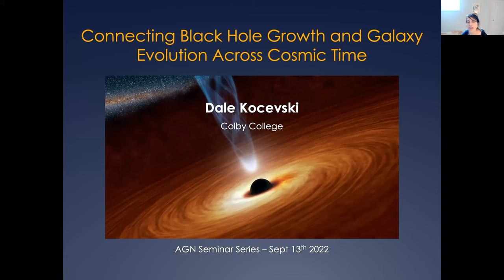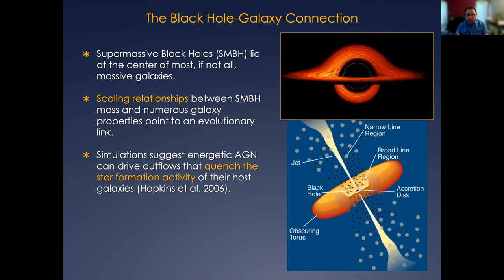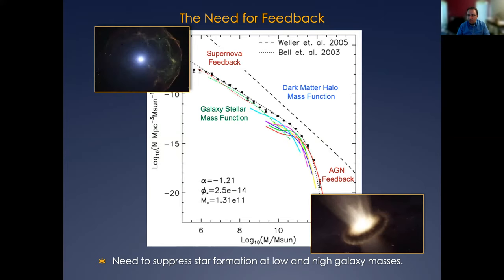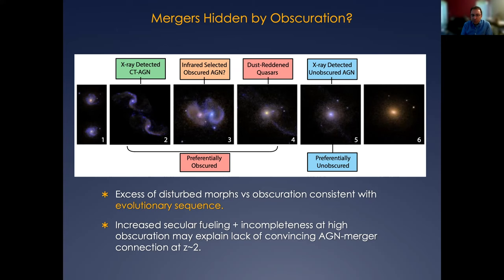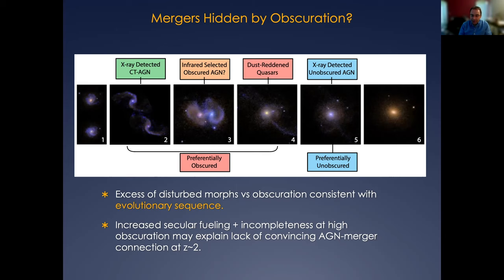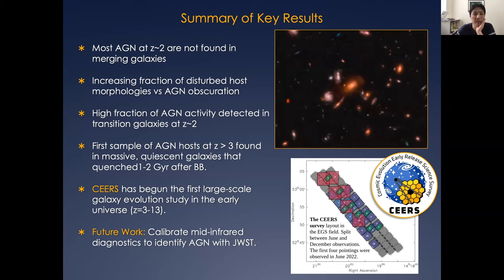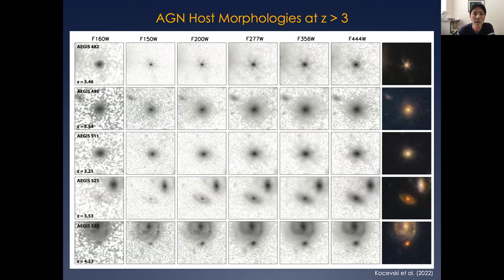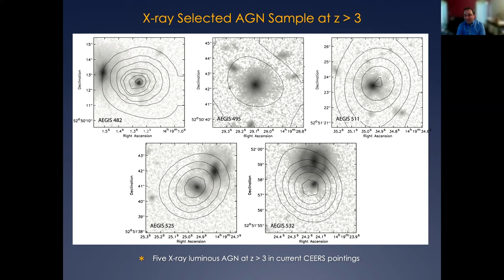Dale Kocevski: Measuring AGN Hosts Properties at z greater than 3 with JWST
AGN have become key components of most galaxy evolution models, yet several open issues remain in our understanding of how the link between galaxies and their SMBHs is established and maintained.  Among these are the mechanism(s) responsible for fueling the bulk of SMBH growth across cosmic time and the role that AGN play in quenching the star formation activity of the first generation of massive quiescent galaxies. I will present recent results from the CEERS survey, which is using the James Webb Space Telescope (JWST) to determine the morphologies and stellar populations of AGN hosts at z greater than  3 for the first time.  Surprisingly, we find AGN hosts at these redshifts have optical colors consistent with a quenched or post-starburst stellar population.  The presence of AGN in passively evolving galaxies at z greater than 3 is significant because a rapid feedback mechanism is required in most cosmological simulations to explain the growing population of massive quiescent galaxies observed at these redshifts.  I will also discuss what the morphologies of these galaxies tell us about the processes driving their nuclear activity.